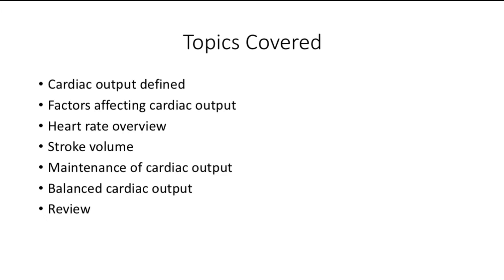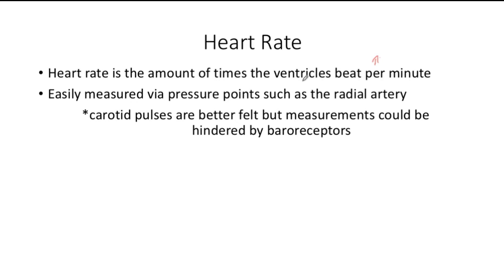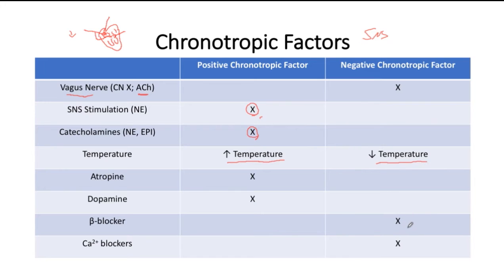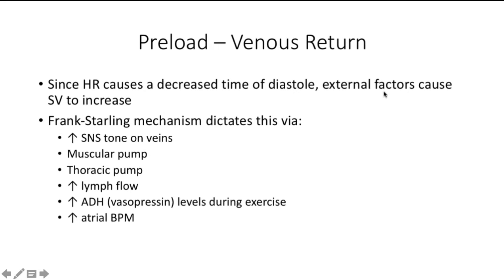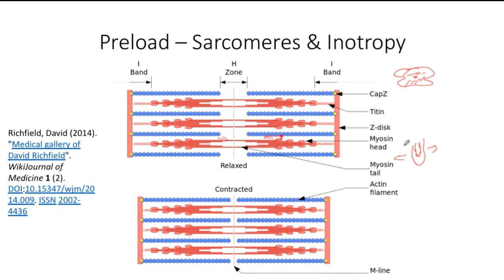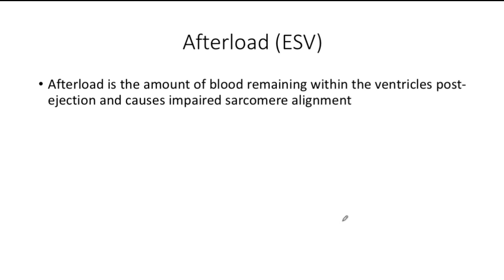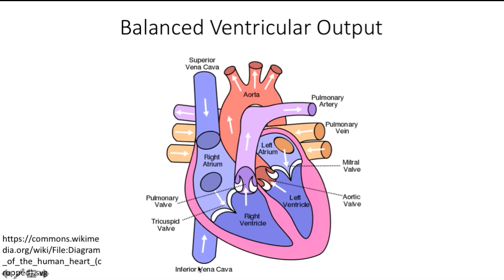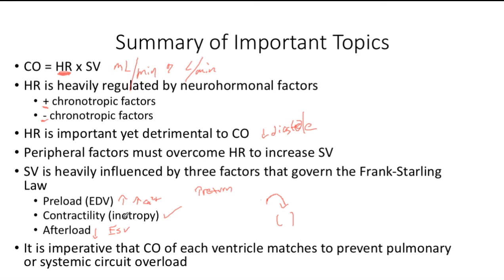Cardiac Output Overview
Created with Screen Recorder Movavi